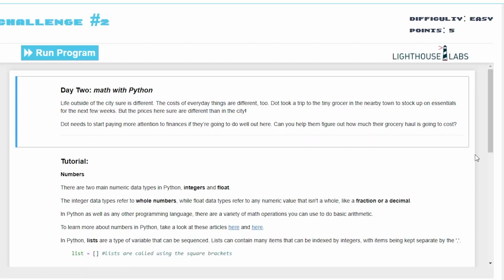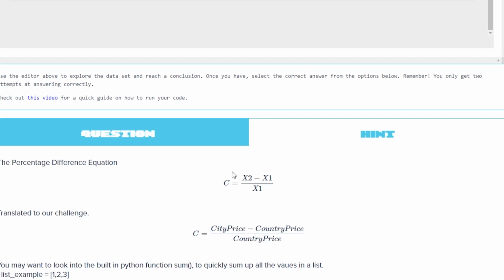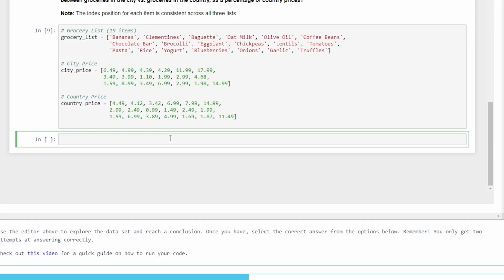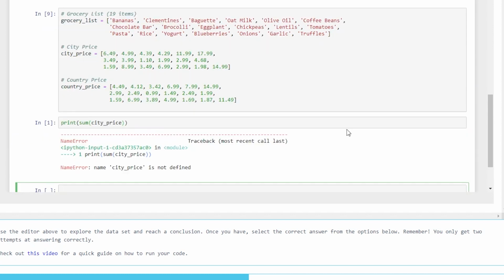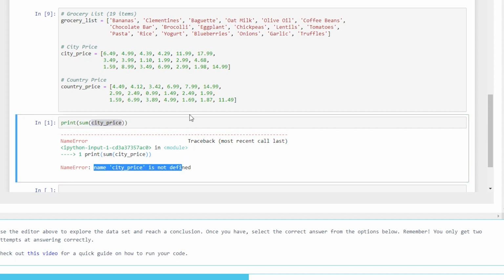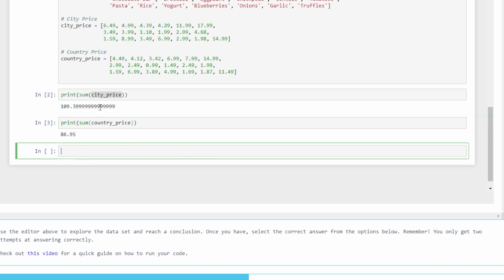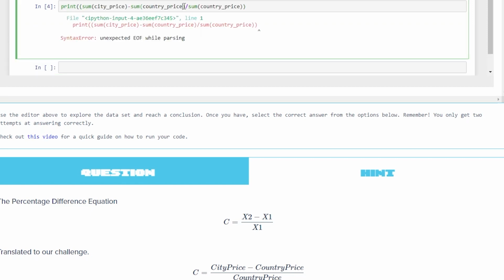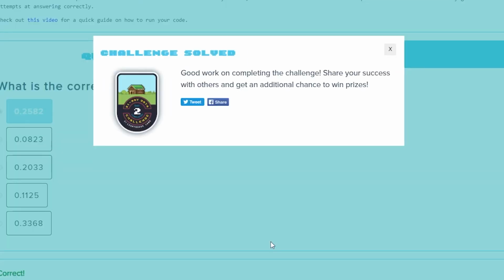Day 2 of the 21-Day Data Challenge